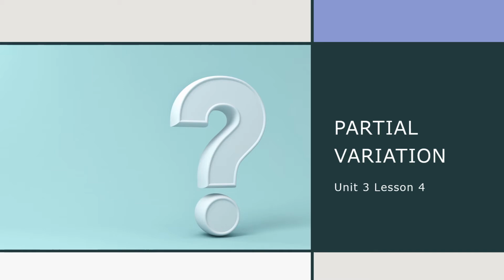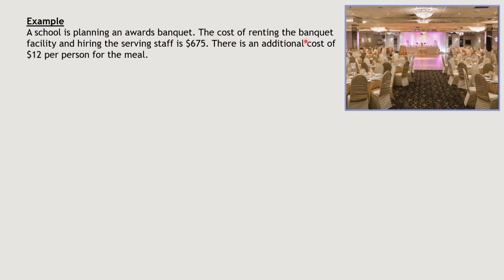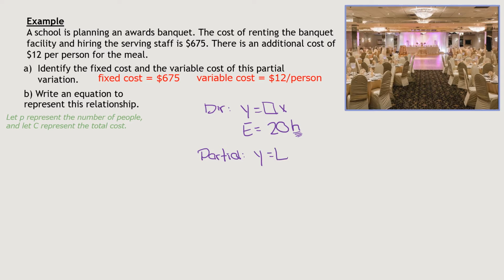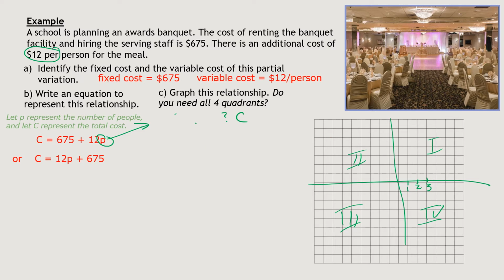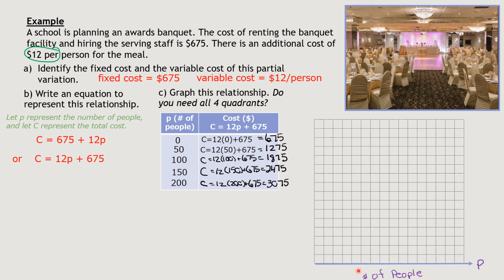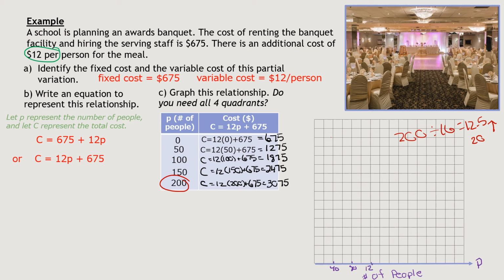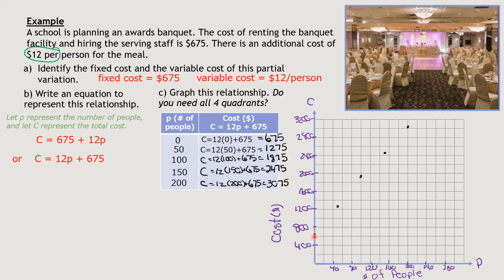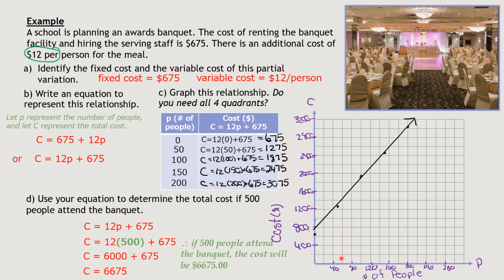MPM1D: Unit 3 Lesson 4 Partial Variation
Distinguish between direct and partial (indirect) variation when given an equation, graph, or table of values. Model with word problems.